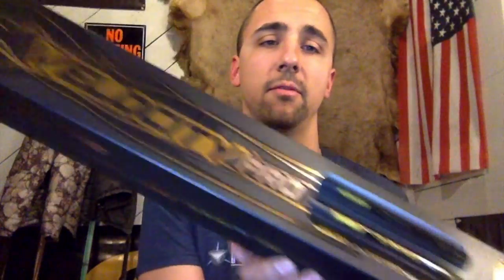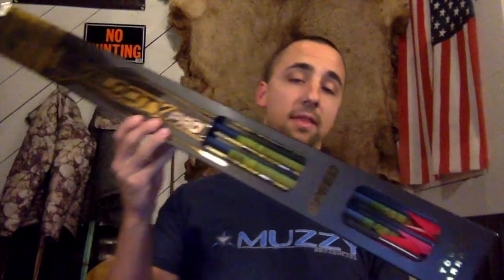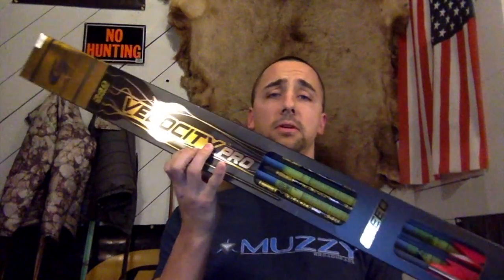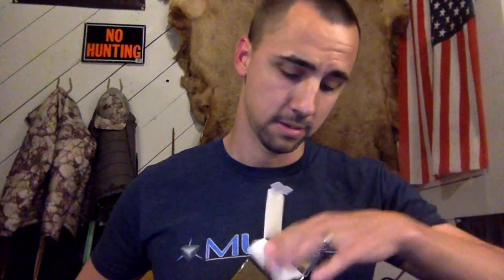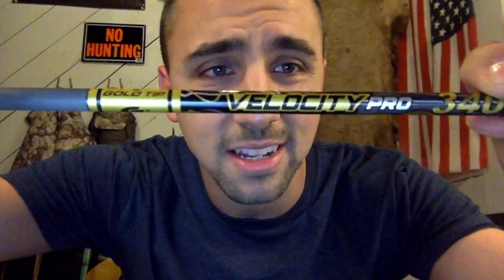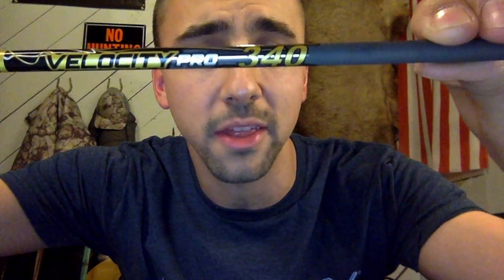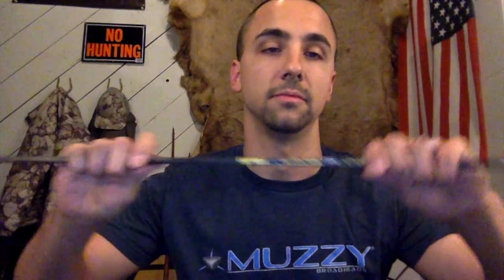What archery arrows should I buy?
In this video we talk arrows and how to determine what ones you should use.